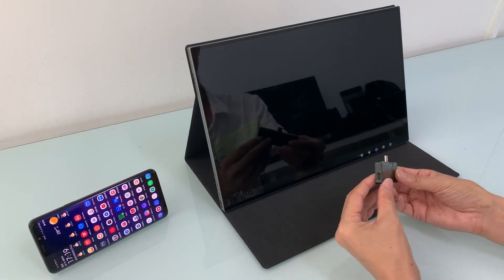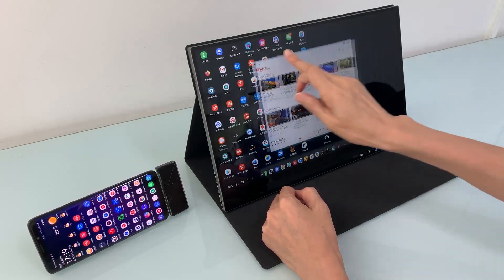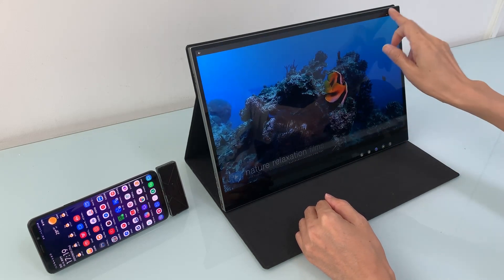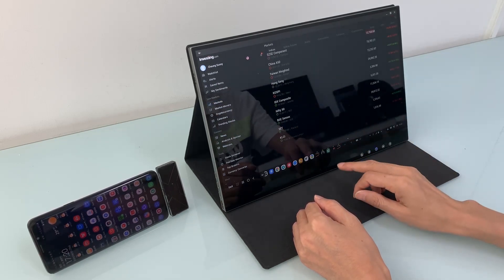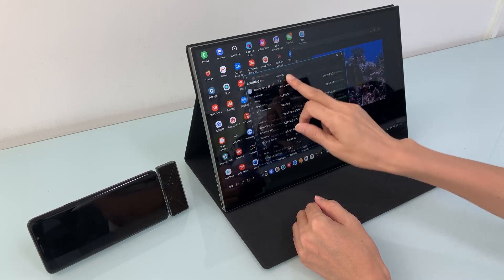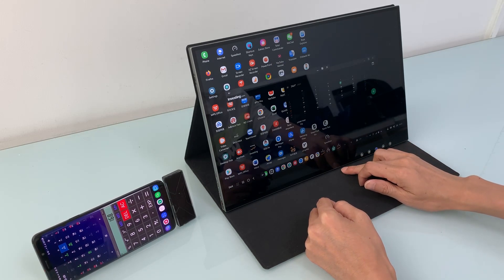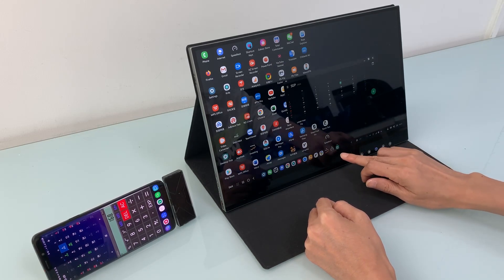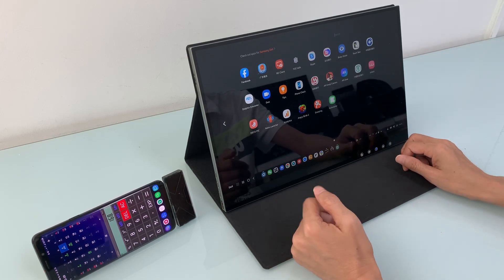AirView2 works with your Samsung DeX devices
Samsung DeX | Mac | Windows | ZERO latency | mm-Wave 5G | portable monitor | WirelessHD | Wireless DeX | Wireless HDMI | Huawei | Android | Nintendo | iPhone | Note20 | Galaxy Fold

⭐WirelessHD mm-Wave technology. The world’s first ZERO lag wireless touchscreen.

⭐Wireless Samsung DeX/Android/PC/Mac multi-touch screen.

⭐Plug and play. No pair WIFI need. No APP installation. Hassle free connection.

⭐Both USB-C and HDMI video-in support, and smartphone dock function.

⭐Wireless Nintendo Switch display. Smartphone Somatosensory games’ display.

⭐Extremely responsive, ZERO latency. Lossless picture/video quality.

⭐Ultra-wide 178-degree vertical and horizontal viewing angles.

⭐sRGB 100% color space, optimal color/contrast than other panels.

⭐Outstanding color accuracy and screen consistency.

⭐Fully laminated IPS, higher optical transparency, brilliant color clarity and brightness, perfect for indoor and outdoor use.

⭐Built-in battery 10200mAh, lightweight and thinness for mobility. PD quick charge.